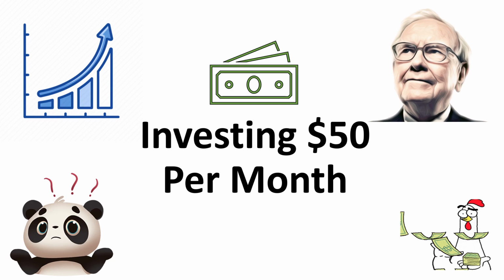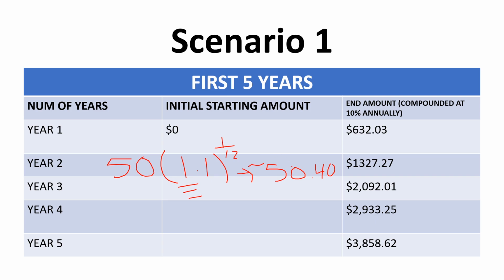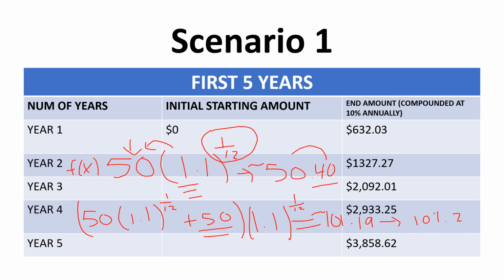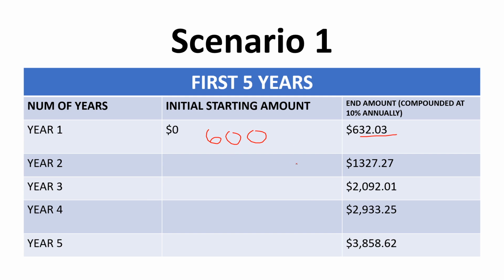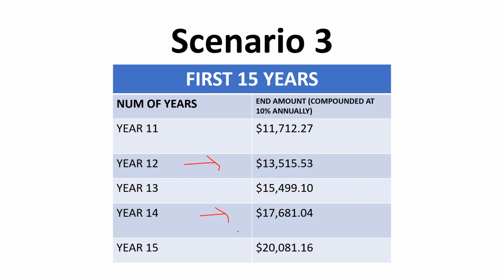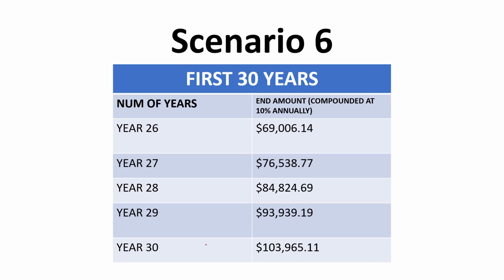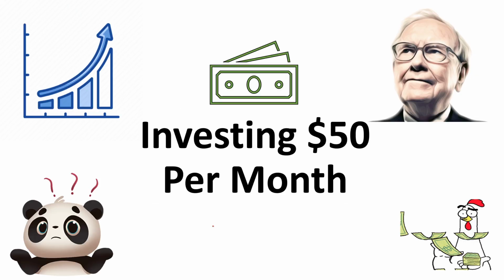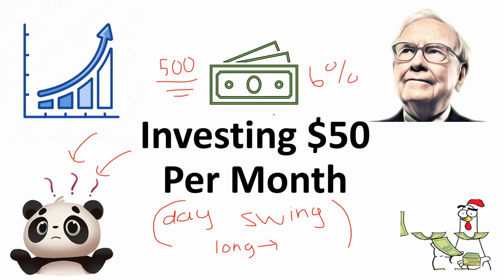Investing $50 Per Month Into the S&P 500 (Massive GAINS) - Get Rich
How to become a millionaire by investing $50 per month. Make passive income by investing $50 per day.

The S&P 500 index fund provides passive returns thanks to compound interest, and it pays about $3.08 of dividends per share. Investing monthly into the S&P 500 index fund is extremely powerful as money compounds over time, like turning $50 dollars  into $103,965.11 dollars. Many millionaires and billionaires, like Warren Buffet, also invest in the S&P 500. Beginners that are new to investing often invest in the S&P 500, because market volatility will not stop them from long term investing. Individual equities are more difficult to pick, which is also why people favor the S&P 500. The S&P 500 returns about 10% per year!